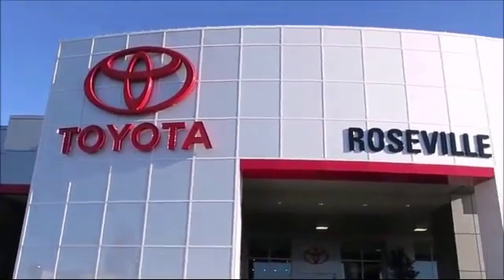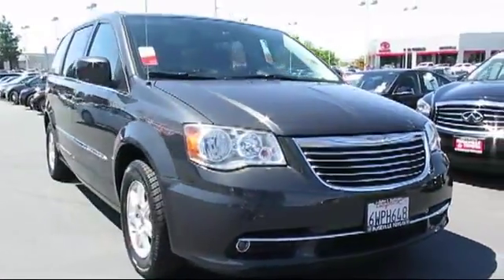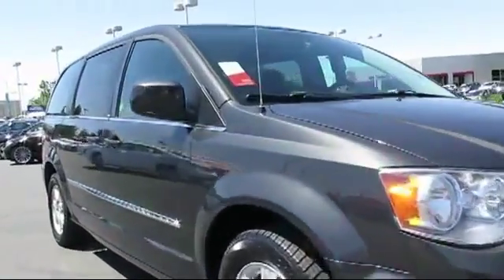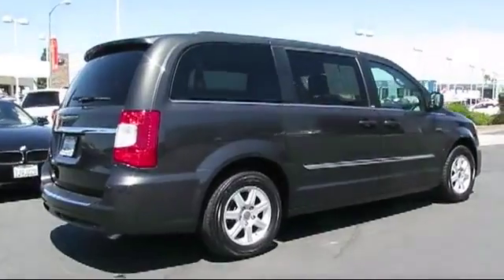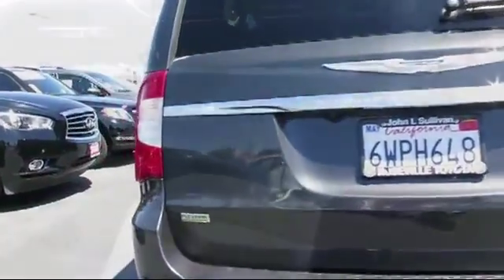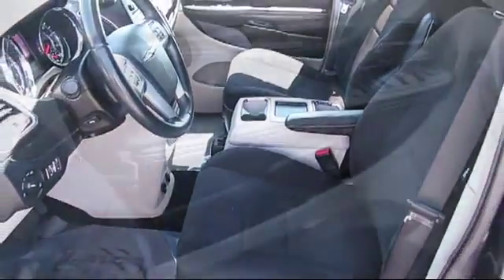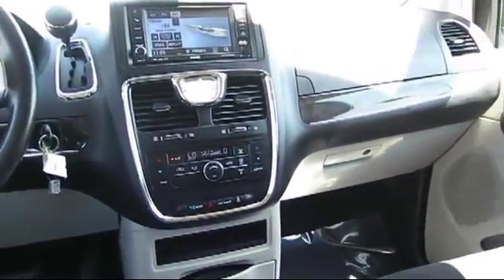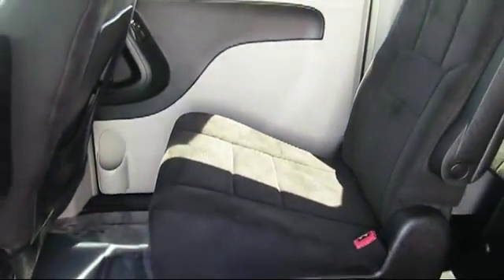2011 Chrysler Town & Country Touring Passenger Van Sacramento Roseville Folsom Elk Grove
2011 Chrysler Town & Country Touring Passenger Van Stock Number: 125973 Vin:2A4RR5DG8BR723227 .

Roseville Toyota
700 Automall Drive